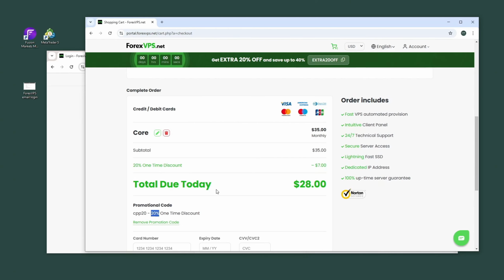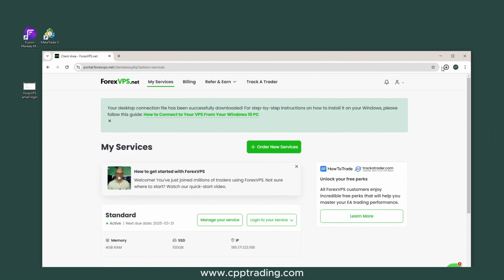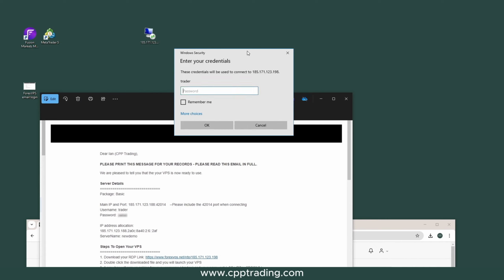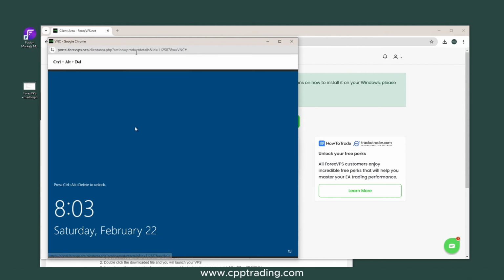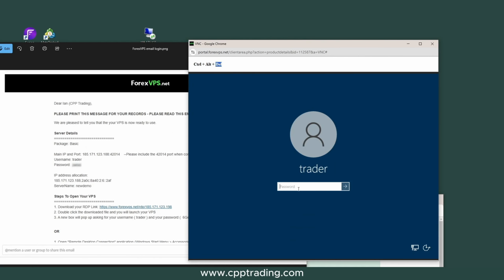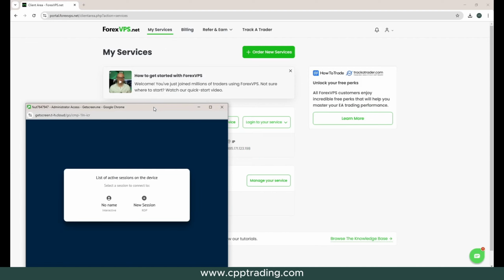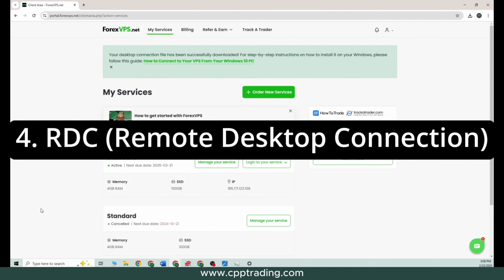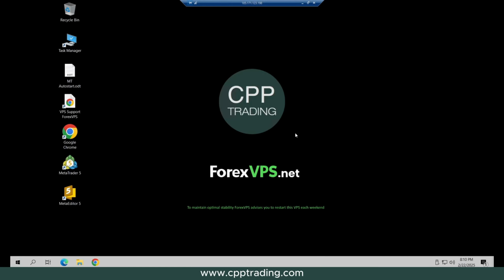How to Connect to ForexVPS | From PC (Step-by-Step)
*Forex VPS Discount*
Get the Best VPS for Trading – 24/7 Uptime & Zero Downtime!
Note: Discount is available for a limited time, and the company could change it anytime.

*Get Lifetime Broker Discounts*
Trade with one of our trusted brokers and enjoy exclusive commission discounts, lower fees, and more on your LIVE account—all for FREE!

Take full control of your future with personalized coaching and become the best trader you can be!

*Video Summary*
This step-by-step tutorial covers the entire process of purchasing, setting up, and connecting to a Virtual Private Server (VPS) designed specifically for trading robots, algorithms, and expert advisors (EAs).

A VPS guarantees that MetaTrader (and other trading platforms) run 24/7 with zero downtime, providing you an edge by minimizing interruptions, improving execution speed, and keeping trades active—even when the computer is off or there is a power outage.

This video explains four different ways to connect to a Forex VPS:
1) RDP (Remote Desktop Protocol) – The most common and reliable method.
2) VNC (Virtual Network Computing) – A backup option if RDP isn’t available.
3) Browser Access – Log in from any device using just a web browser.
4) RDC (Remote Desktop Connection) – Another built-in Windows tool for remote access.

By the end of this tutorial, everything will be set up so you can trade at any time, from anywhere, plus you get to save on your VPS with a special discount code!